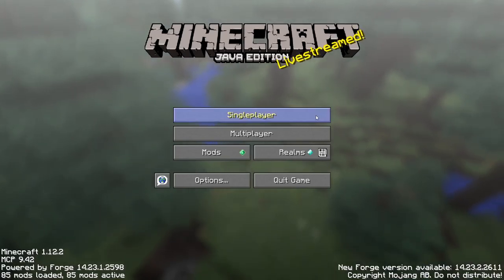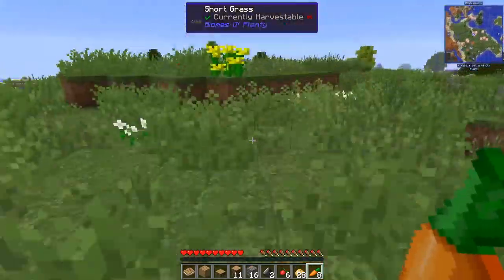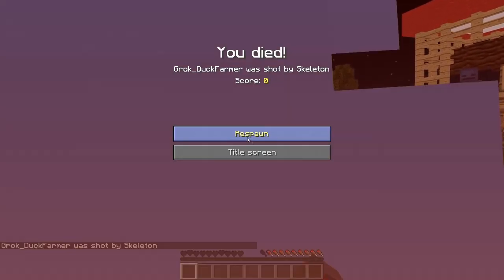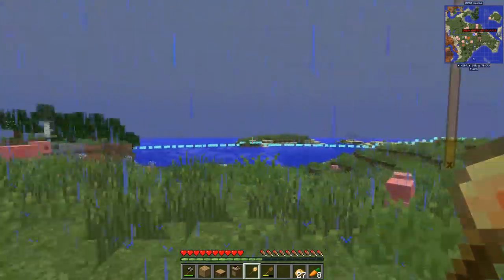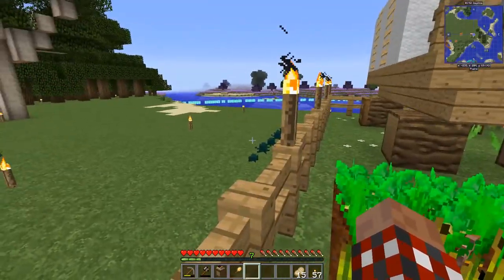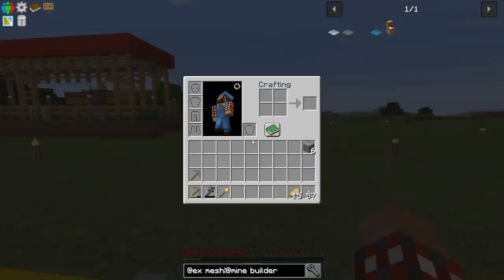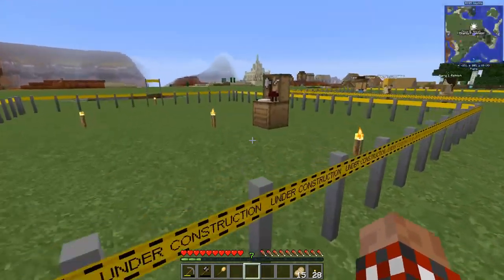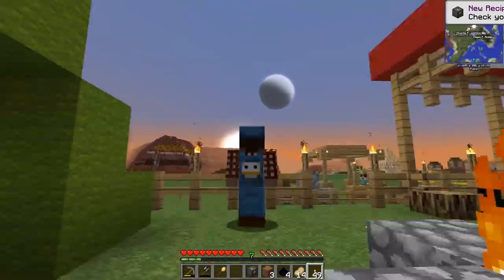Scarcity Economics #01 - A Brand New World! - modded Minecraft Let's Play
Playing the Scarcity Economics modpack so I can dive into two mods I've not played with before:  the Survivalist mod makes initial gathering of resources more difficult than normal, and the Minecolonies mod will let me set up workers to run my town.  As an added twist, vanilla ore spawning has been disabled in the modpack.  Enjoy the scarcity!

Known issue with the modpack:
  1) Some non-vanilla woods are not affected by the Survivalist mod.
  2) Survivalist rock cannot be crafted into gravel.  Dangit.